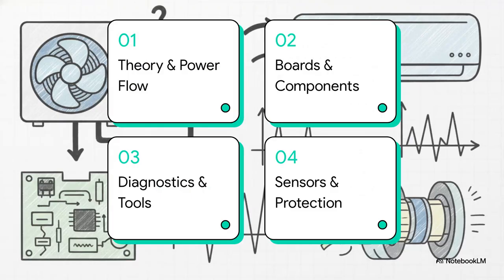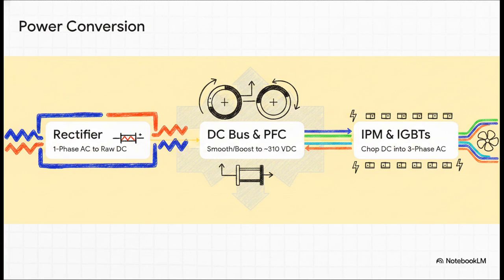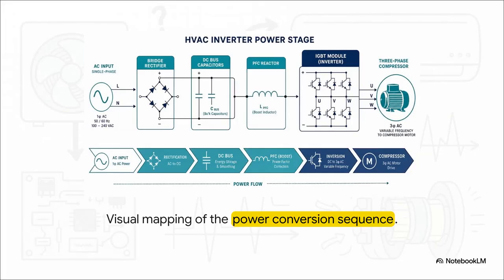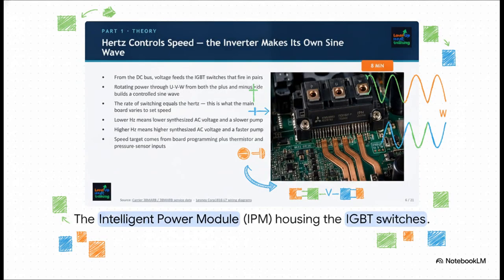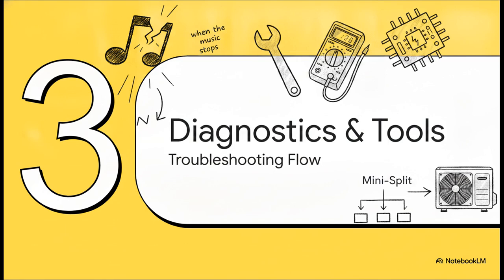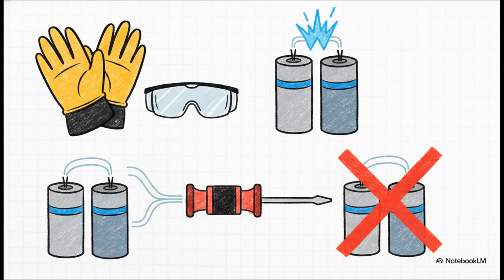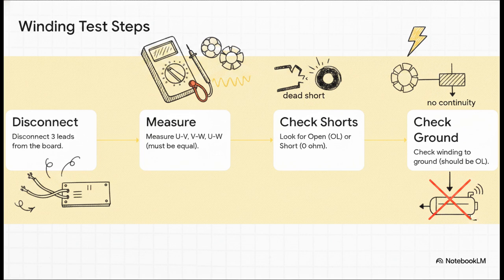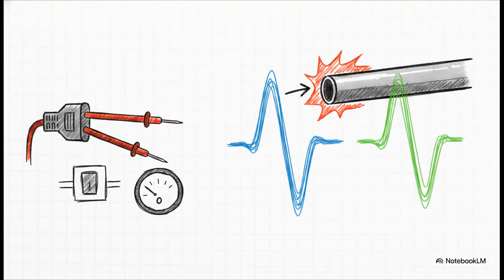HVAC Training - Mini-Split DC-Inverter Compressors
This training guide provides a comprehensive technical overview of Mini-Split DC-Inverter Compressors, focusing on the transition from single-phase AC input to three-phase variable output. The video details the power conversion path, where components like bridge rectifiers and IGBT modules work together to modulate motor speed and improve energy efficiency. A significant portion of the training is dedicated to safety protocols, emphasizing the necessity of discharging high-voltage DC bus capacitors before performing maintenance. Technicians are also taught practical diagnostic techniques, including how to measure hertz, AC voltage, and winding resistance to distinguish between board failures and motor issues. Finally, the training highlight the role of pressure sensors and thermistors in monitoring system health and preventing mechanical damage through automated protection loops.